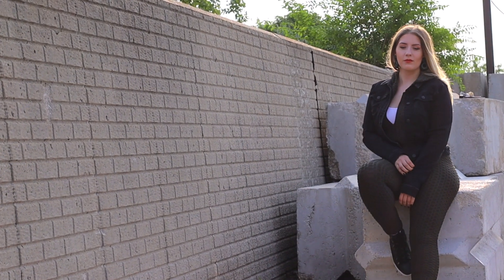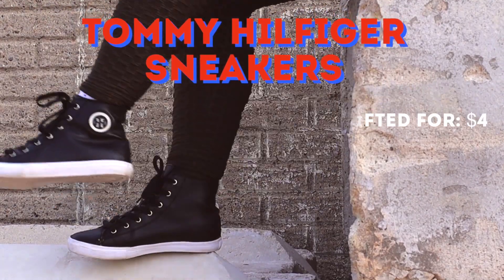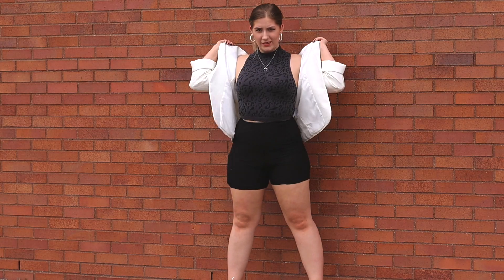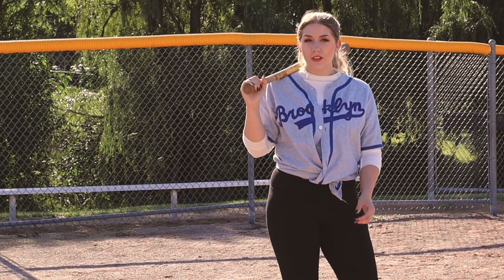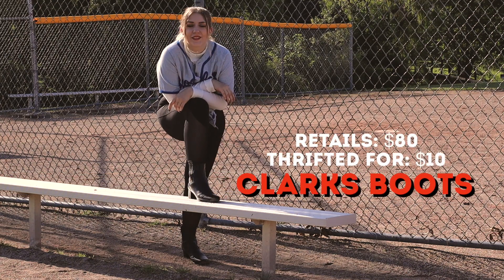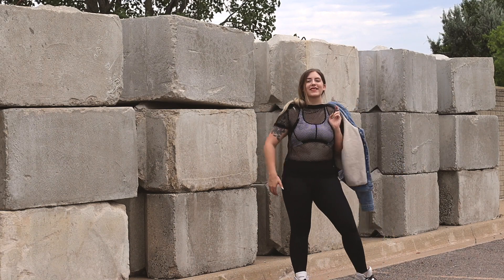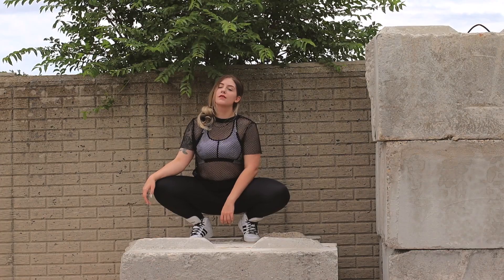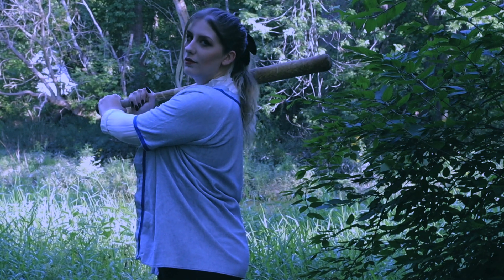Styling Active Wear OUTSIDE of the Gym! | Sporty Lookbook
EQUIPMENT I USE:
★Camera: Canon Rebel T8i
★Lens: 18-55MM
★Lighting: VILTROX L116T
★Editing Software: Final Cut Pro
★Thumbnail Software: Photoshop & Lightroom

Hullo friends!
Today I have a video that I forgot to film an intro for! 😅 No worries, I’m sure you’re all sick of me rambling in my intros anyways!!
I always want to get up and get dressed, but some days I just want to be comfortable. But who said you couldn’t be both? Today I’m wearing some of my favorite active wear pieces that I wear to the gym, but styled in a way I’d feel fashionable and stylish going out in!

Social issues that are important to me and links to educate and also help out!:

***GET INVOLVED! REACH OUT TO REPRESENTATIVES IN YOUR STATE ABOUT THE CHANGES YOU WOULD LIKE TO SEE.

***KNOW YOUR RIGHTS IF THE POLICE SHOW UP AT YOUR DOOR, DURING A TRAFFIC STOP, ETC. ***

***Black-owned businesses you and I can support!***

***FIND YOUR LOCAL DOMESTIC VIOLENCE SHELTER TO DONATE TIME OR MONEY, OR FIND HELP IF YOU OR A LOVED ONE NEED IT!***

***These links will be in my description moving forward. Stay safe, stay healthy, and have a wonderful day!***